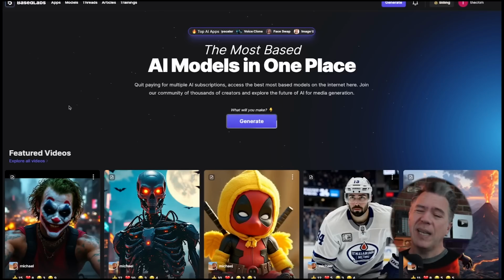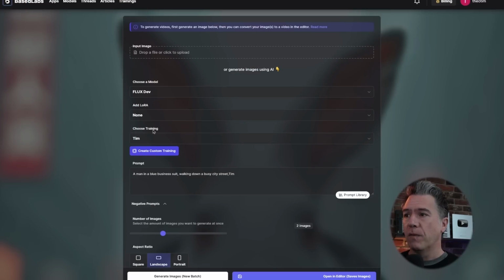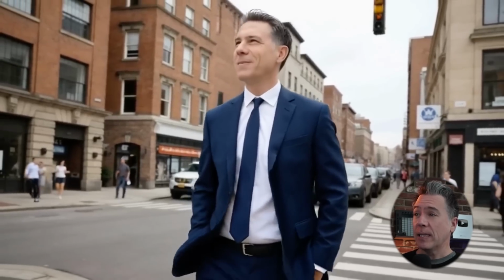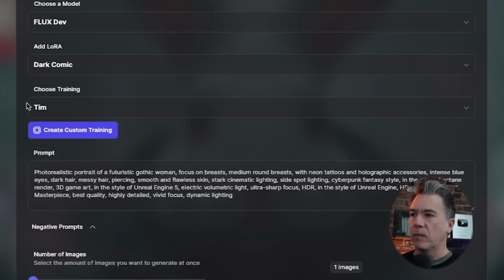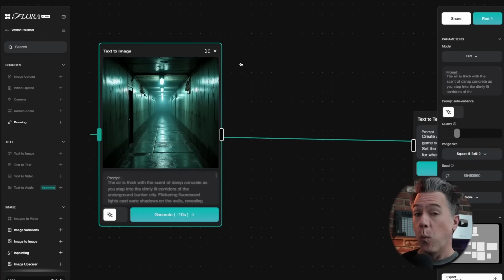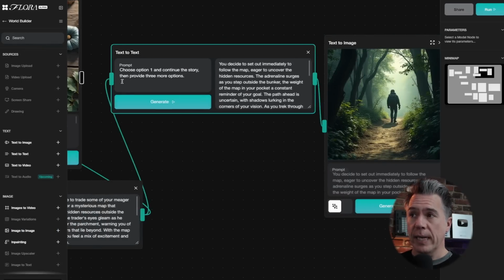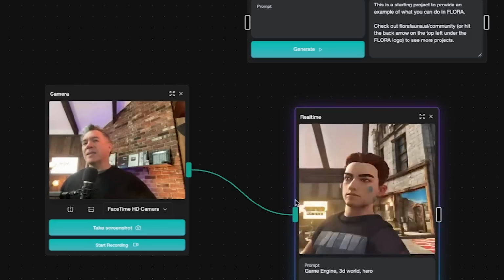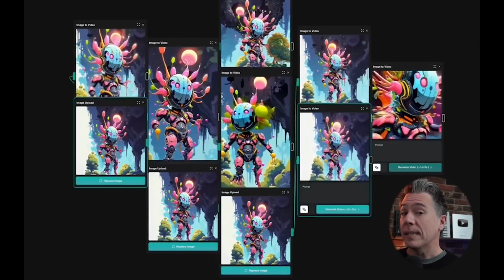2 NEW AI Tools You Should Know!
Discover the latest in AI image and video generation with BaseLabs and Flora! 🚀 In this video, I'll dive deep into two innovative platforms that are reshaping the AI creativity landscape. From BaseLabs’ comprehensive suite featuring Flux, Stable Diffusion 3.5, Recraft, and image-to-video capabilities, to Flora’s experimental canvas-based workflows for building immersive worlds, we explore their unique offerings and how they stand out in a crowded market.

Both platforms offer free credits, so you can test them out yourself! I'll demonstrate how to generate personalized images using trained models, create videos from images, upscale your creations, and even build interactive stories with AI. Whether you’re a content creator, AI enthusiast, or just curious about the latest tech trends, this video has you covered.

As a note, I did reach out to Based Labs to score you guys a discount. This video isn't sponsored at all, I'm just trying to do that whenever I can to save you all some coin!

Chapters:

00:00 - Introduction
00:24 - The Rise of New AI Platforms
00:52 - Exploring BasedLabs
01:36 - What Models are available on Based Labs?
02:16 - Image Generation & Model Training in BasedLabs
03:04 - Important Note About Saving on  BasedLabs
03:51 - Editing Images in BasedLabs
04:01 - Image-to-video generation on BasedLabs
04:31: Base Labs - Model Comparison
04:44 - Comparing different models on BasedLabs
05:38 - Using trained models with LoRAs on BasedLabs
06:19 - Upscaling images on BasedLabs
06:44 - Pricing plans for Base Labs
07:05 - Introduction to Flora AI
07:19 - Overview of Flora's canvas-based workflow
07:42 - Using the "World Builder" example in Flora AI
09:32 - Creating character variations in Flora AI
10:10 - Using different image-to-video models in Flora AI
10:54 - Exploring other use cases for Flora AI
11:32 - Demonstrating image variations in Flora AI
12:12 - Pricing plans for Flora AI